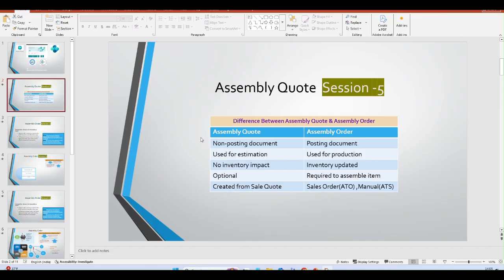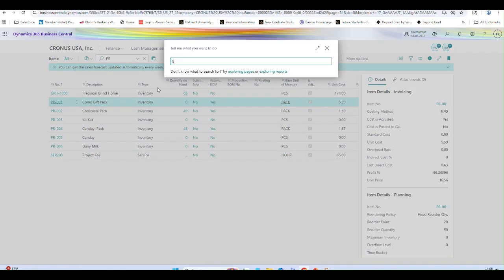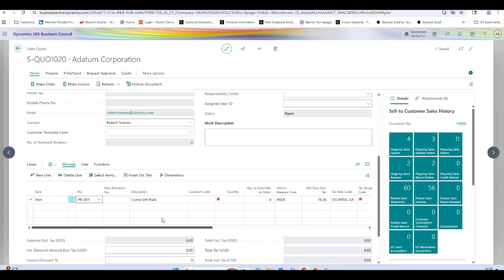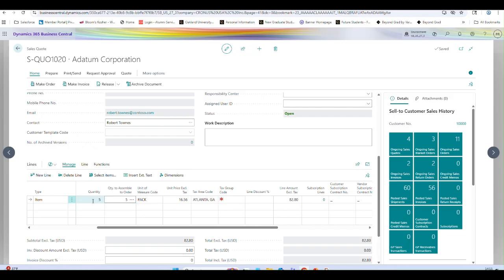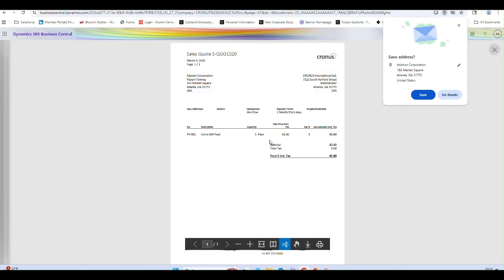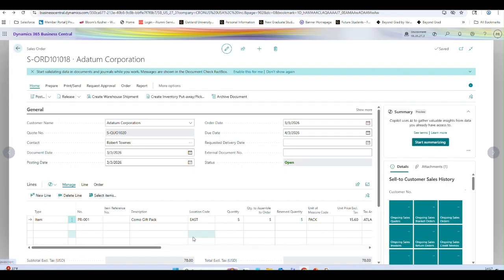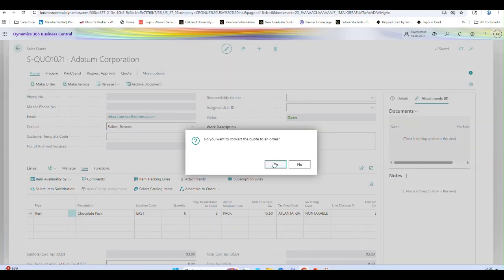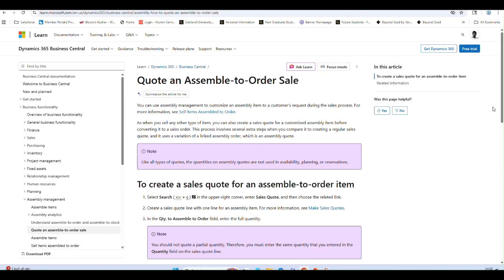Microsoft Dynamics 365 Business Central -Assembly Quote (Assemble-To-Order Sale) Step by step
In this video, we explore Assembly Quote in Microsoft Dynamics 365 Business Central and how it helps businesses efficiently manage assemble-to-order processes.
Assembly Quotes allow you to create cost estimates for assembled items before confirming the sale. This feature is especially useful for businesses that build products from components based on customer demand. Instead of directly creating a sales order, you can first generate an Assembly Quote to:
✔️ Estimate component costs
✔️ Review resource requirements
✔️ Calculate accurate pricing
✔️ Share professional quotes with customers
✔️ Convert quotes into Assembly Orders
We’ll walk through:
• How to create an Assembly Quote
• How to add components and calculate costs
• The difference between Assembly Orders and Assembly Quote
• How to convert a quote into a confirmed order from Sales Quote
• Best practices for managing assemble-to-order items
Whether you're a consultant, business owner, or ERP user, understanding Assembly Quotes in Business Central can improve pricing accuracy, cost control, and customer satisfaction.